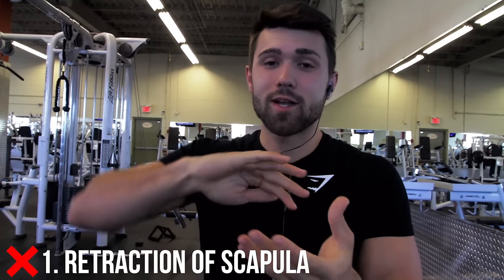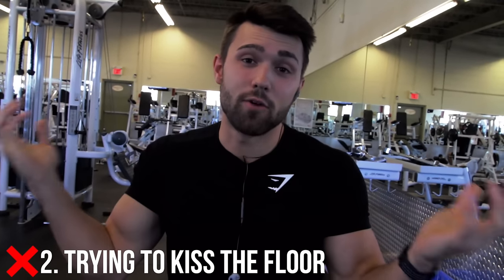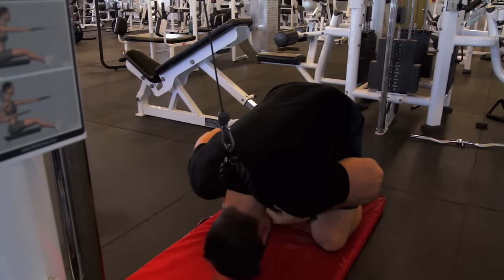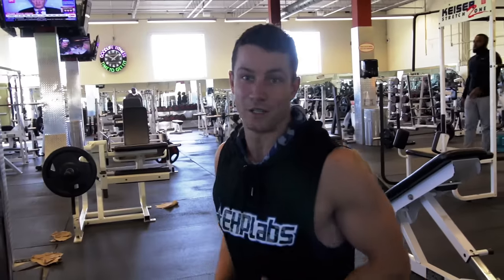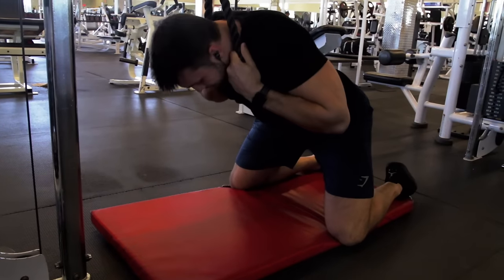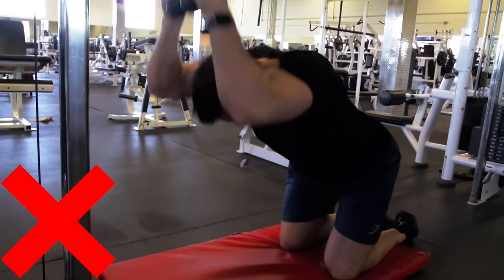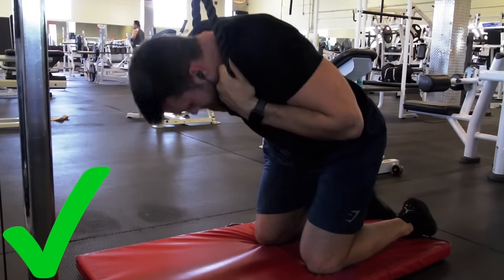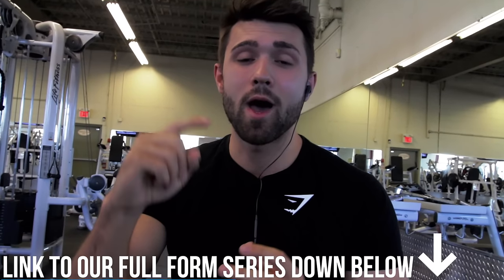How to PROPERLY Cable Crunch to Shape Your Abs (How to Kneeling Cable Abdominal Crunch)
We notice that the majority of people that attempt the cable crunch do it improperly.. In this video we go over a few common mistakes, talk about how to fix them and show you correct form.

Time Stamps-
Common Cable Crunch Mistakes:
1. (0:18)- Retraction of scapula
2. (0:55)- Trying to kiss the floor
3. (1:45)- Improper distance
Proper form: (2:06)